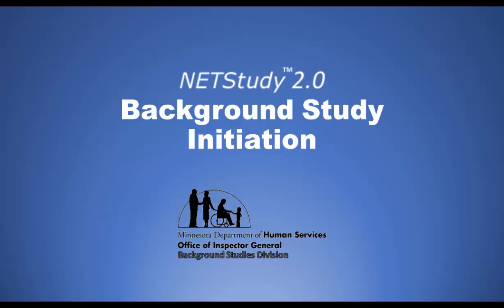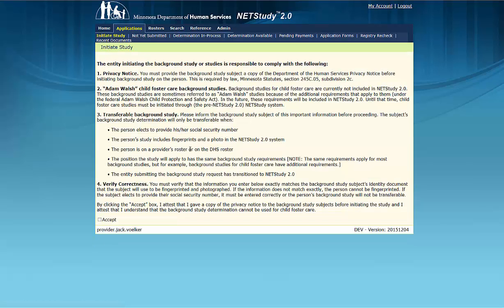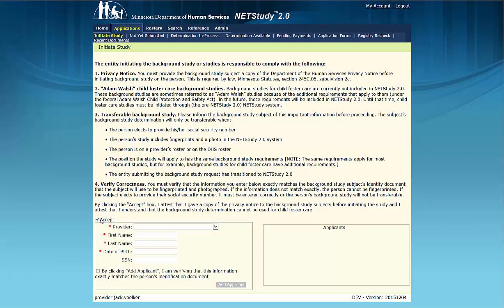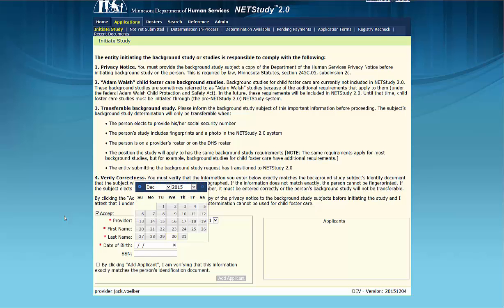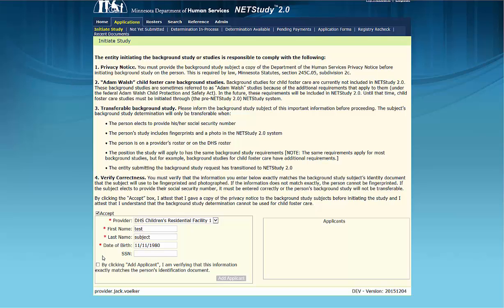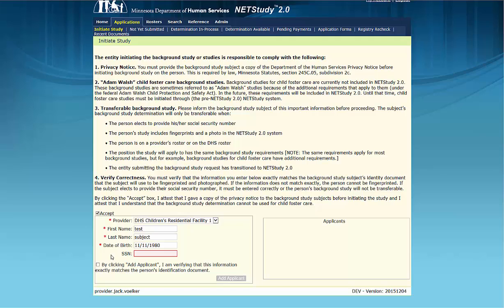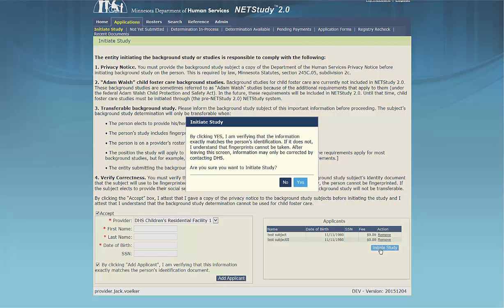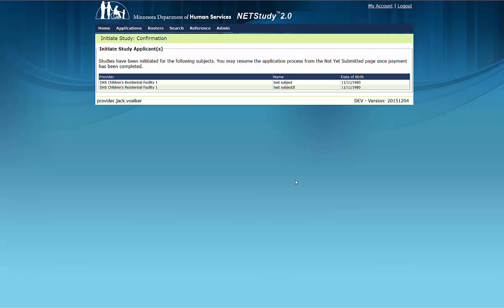Background Study Initiation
This video outlines how to initiate a background study in NETStudy 2.0.
Roster 2 Study Payment: (Link to Background Study Payment)
Resuming and Submitting Studies: (Link to Resuming and Submitting Studies)